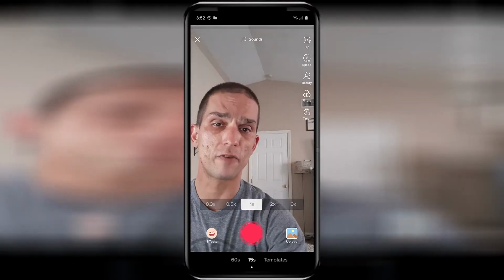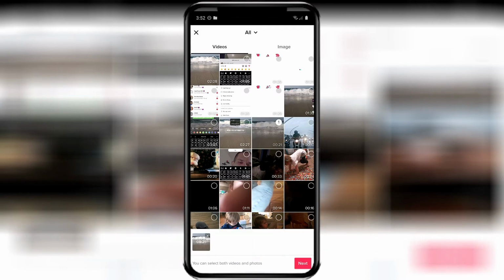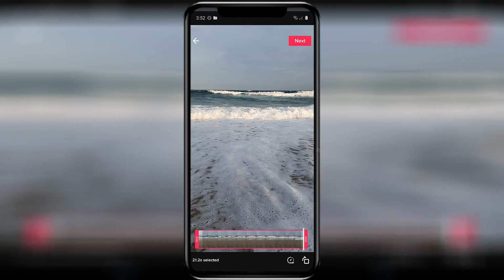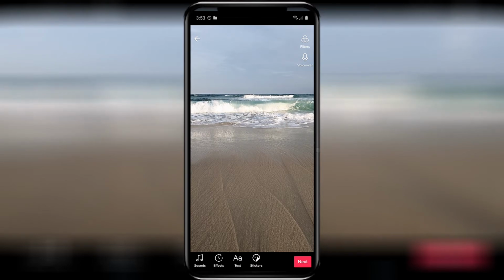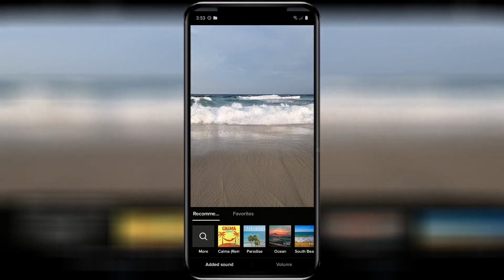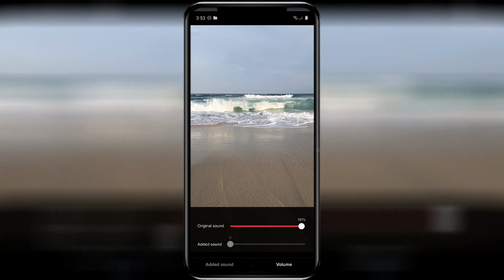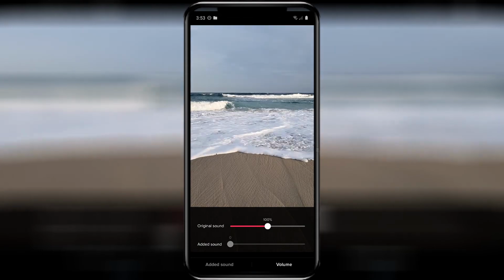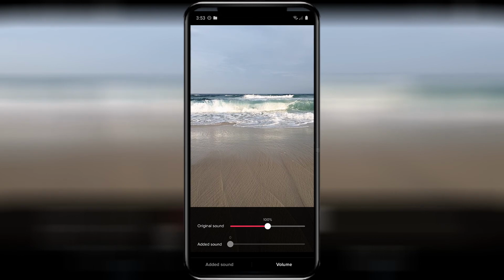How to CHANGE Tiktok Video VOLUME | Change Sounds Volume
In this short tutorial you’ll learn how to CHANGE your Tiktok video VOLUME. TikTok allows you to edit the volume of not only your TikTok video but also of the added sound to the video.

Change Your Tiktok Video Volume Lke This👇

1. Open up Tiktok, log in and press on the Plus sign on the main toolbar, at the bottom of the screen.
2. Once the camera screen opens, record a video or upload the one from your phone.
3. Now find the Volume icon on the right-hand side and click on it.
4. A window with two sliders will open. The first slider is used in order to increase or decrease a volume of original video sound.
5. If you added a music to your video, then you can use the second slider to edit its volume.
6. When the video volume is adjusted, hit the checkmark icon.
7. Now you may add text, insert stickers and use different effects and filters.
8. As soon as your video is ready, tap Next in the bottom-right corner and upload the video as you would you normally do.